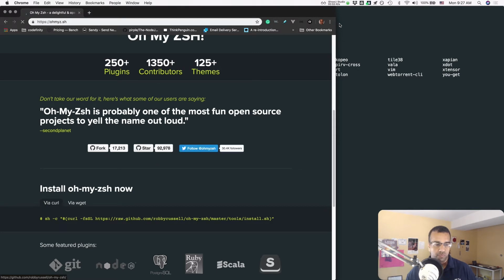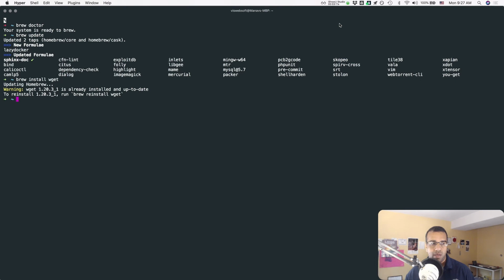Setting Up a Local Dev Environment for Mac/Linux IV (Install 'oh-my-zsh' 👏🏾🤓)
- 0:17 - `brew doctor`
- 0:26 - `brew update`
- 0:57 - `brew install wget`
- 1:30 - ohmyz.sh
- 1:39 - `sh -c "$(wget [ -O -)"`

**Note: 🙇🏾‍♂️ for the abrupt ending - the last step is just to do `exit`**